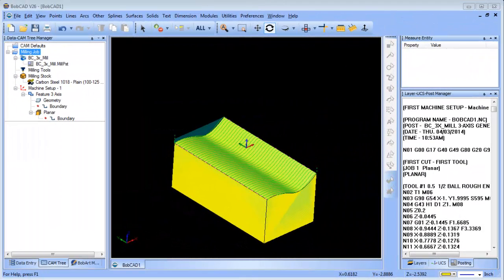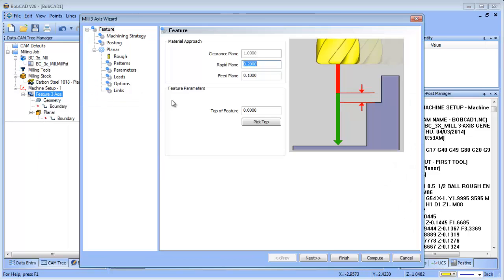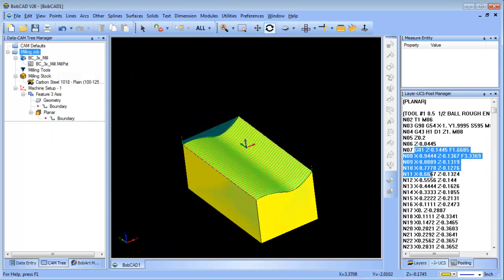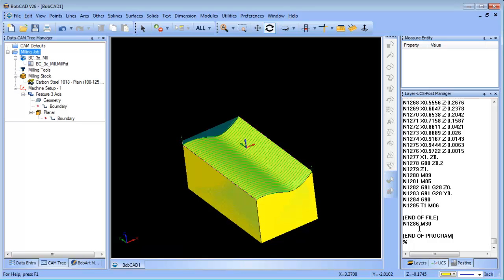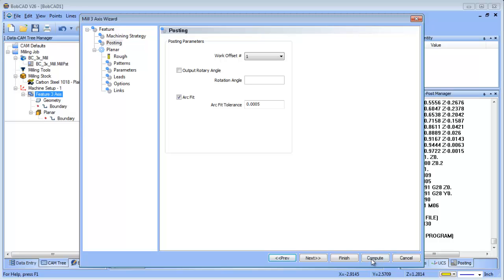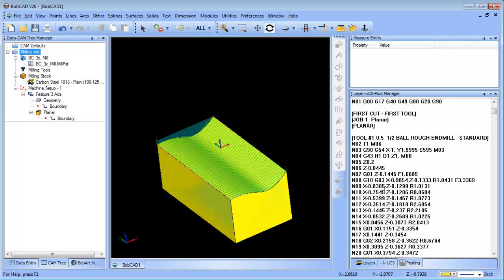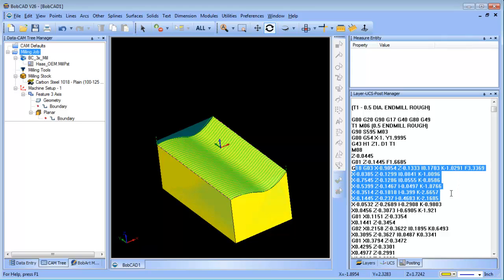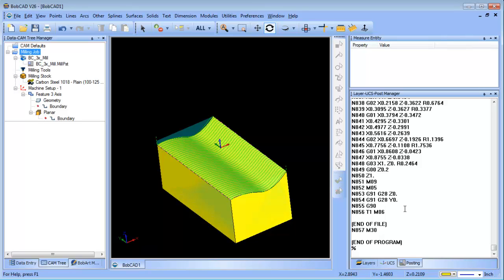BobCAD CAM V26 Posting 3D Arc Moves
BobCAD CAM V26 Posting 3D Arc Moves. This video will show you just how easy it is to turn arc fit on.  When arc fit is turned , you 3D programs will include G02 and G03 moves where they - fit- .

If you need to send me something use this address:

    BobCAD-CAM, Inc.
    Attn:  Al DePoalo
    28200 U.S. Highway 19 N.

Al DePoalo